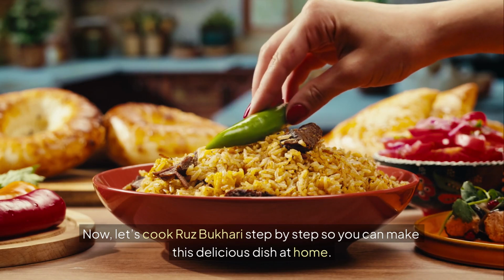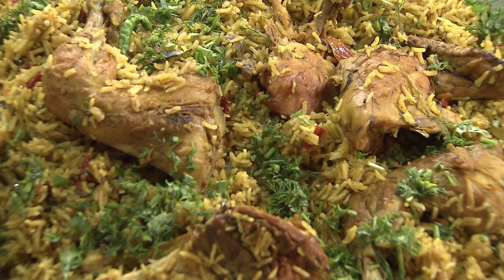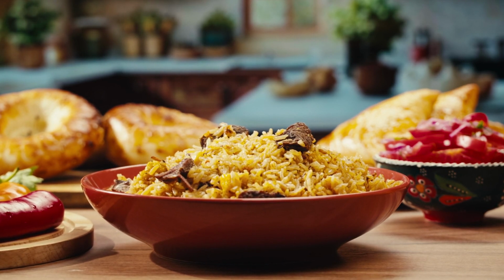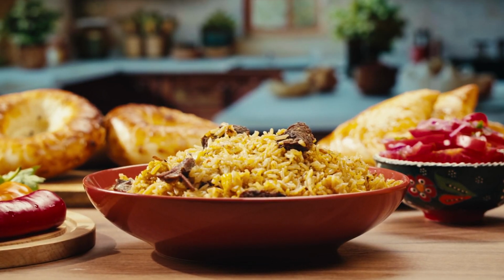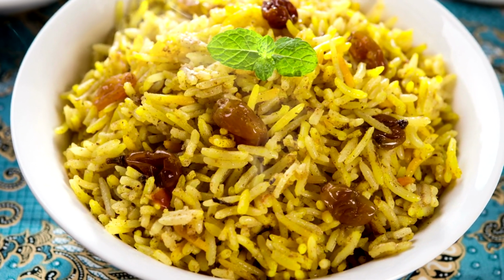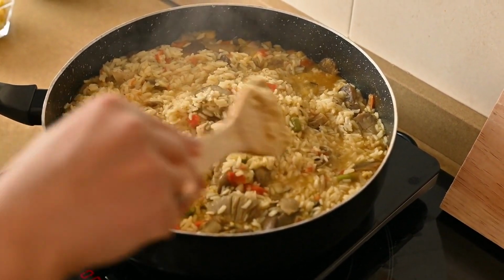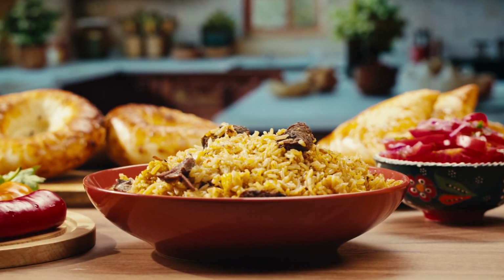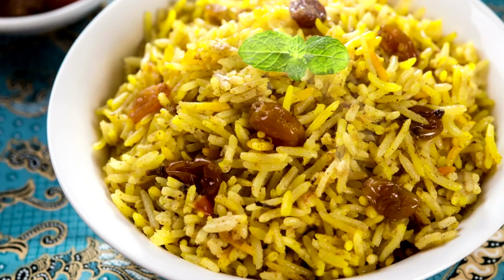Ruz Bukhari Secrets | Traditional Serving Culture & Variations Explained!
Ruz Bukhari is more than a meal — it’s a cultural experience. In this part 2 video, discover how to serve, customize, and celebrate this iconic Saudi and Middle Eastern dish.
We’ll walk you through each step, from preparing the fragrant spices to perfectly cooking the rice and tender chicken. By the end of How to Make Ruz Bukhari: Authentic Rice & Chicken Dish, you’ll have a tried-and-true recipe you can share with family and friends for special occasions or everyday meals. Happy cooking and enjoy your Ruz Bukhari!

What You’ll Learn in This Video:
Traditional sides & beverages to pair with Ruz Bukhari
Vegetarian and fusion twists (including quinoa & harissa)
Why Ruz Bukhari is served at weddings, Eid, and Ramadan
The cultural meaning behind serving Ruz Bukhari to guests
How the dish brings people together, generation after generation

 Whether you're planning a festive meal or trying new global recipes, Ruz Bukhari adds flavor, warmth, and a sense of connection to your table.

00:00 – Welcome Back & Introduction
00:23 – Traditional Serving Suggestions
00:46 – Classic Accompaniments: Yogurt, Salad, Pickles
01:12 – Family Style Presentation Tips
01:36 – Modern Twists: Vegetarian, Fusion, Spice Upgrades
02:00 – Beverage Pairings That Complement the Dish
02:25 – Ruz Bukhari’s Cultural Significance
02:48 – Ruz Bukhari at Celebrations: Weddings, Eid, Ramadan
03:36 – Family Reunions & Symbol of Hospitality
04:02 – Why Ruz Bukhari Means Generosity & Care
04:26 – Cross-Cultural Roots and Community Sharing
04:48 – Final Thoughts: A Dish That Connects Generations
05:10 – Taste, Share & Celebrate Middle Eastern Flavors
05:34 – Thank You & Final CTA